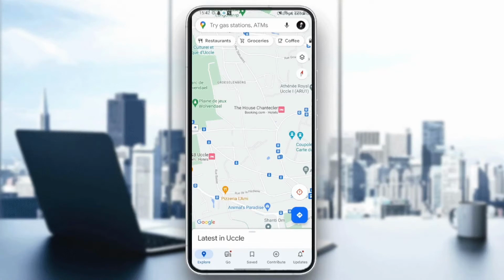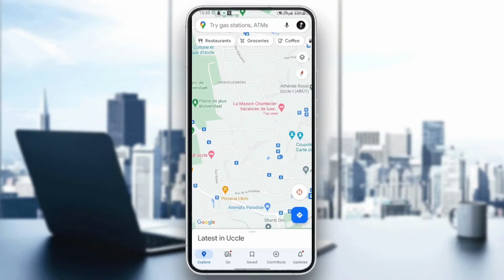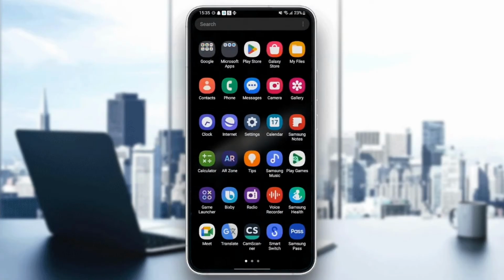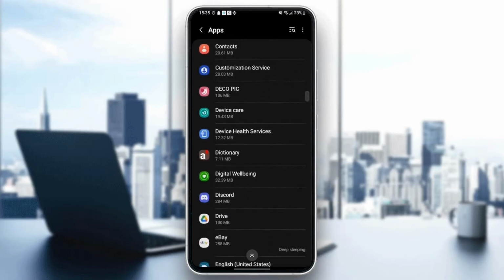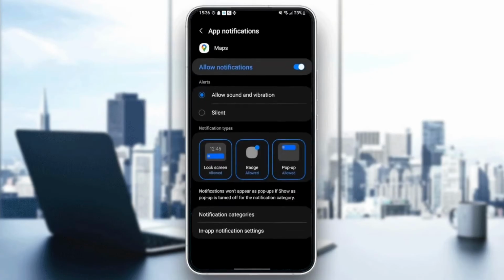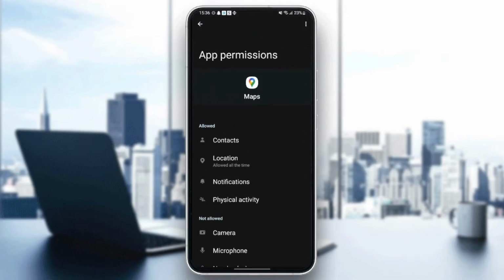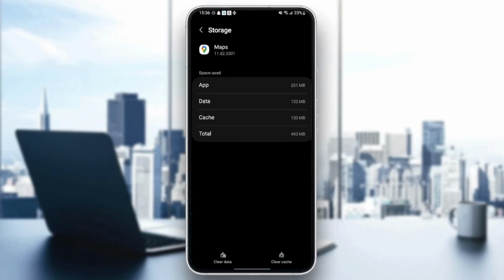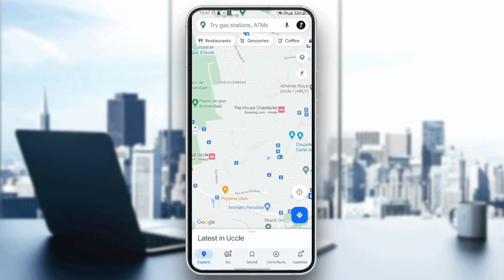How To Fix Google Maps Not Talking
Today we talk about google maps not talking,google maps tutorial,how to turn on voice navigation on google maps,google maps sound